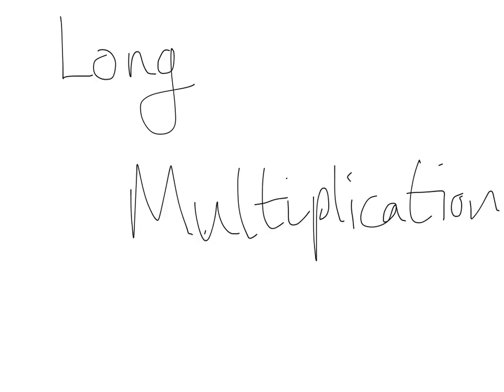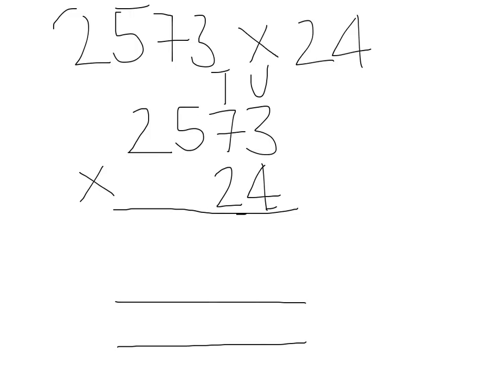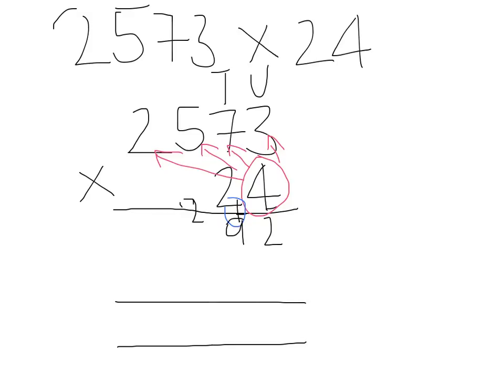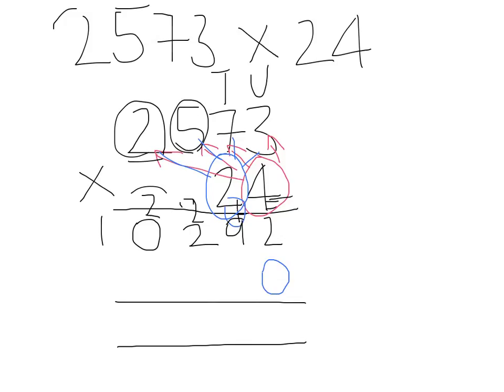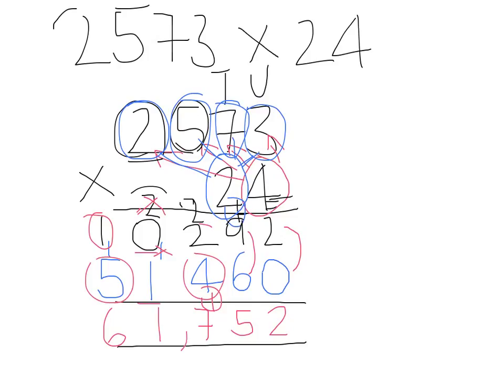Long Multiplication Tutorial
A tutorial on long multiplication